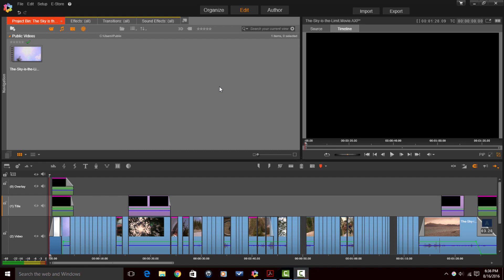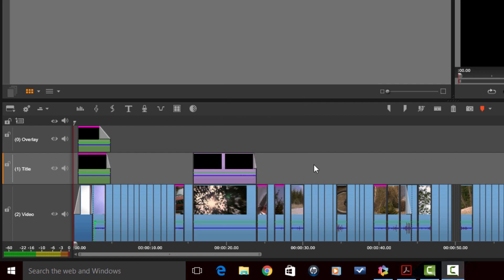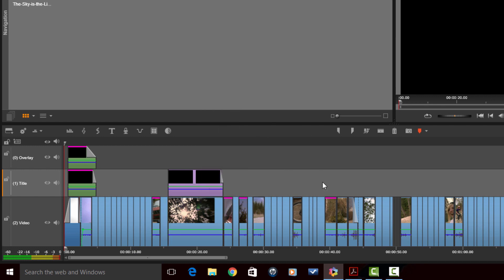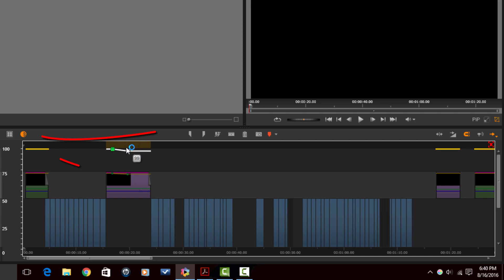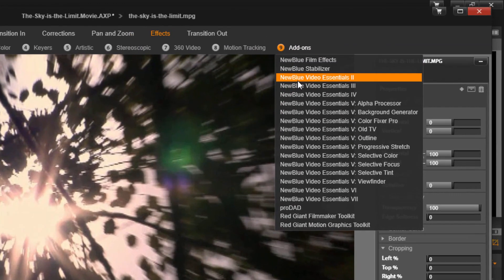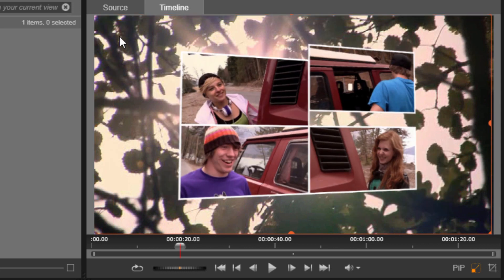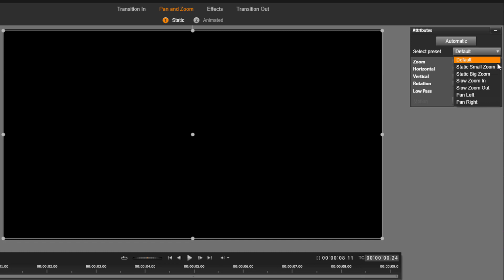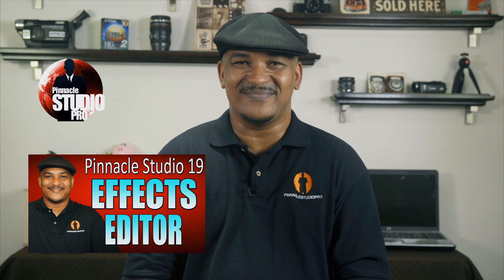Pinnacle Studio 20 Ultimate Review and Tutorial | What's New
What's new in Pinnacle Studio 20 Ultimate. Our review and tutorial on Pinnacle Studio 20 will give you important information on this new software. We go over all of the new features and provide a first look at the new software. New features such as motion tracking, 360 video, enhanced PIP, Pan and Zoom presets, and more help you make professional quality videos.

Title: Aftershock
Composer: Matt Wong
Album: MusicBOX Collection 1
Publisher: Digital Juice Music, INC.

Support PinnacleStudioPro